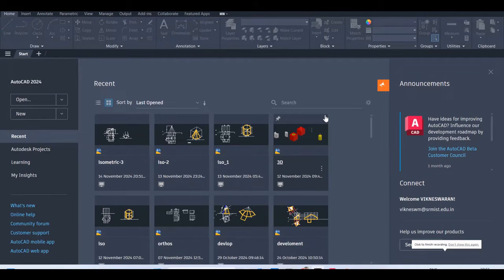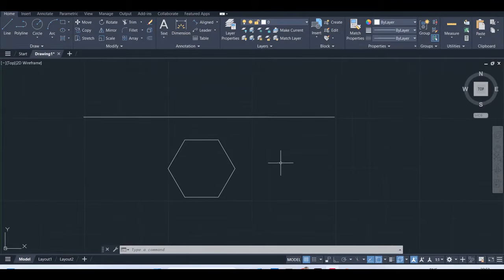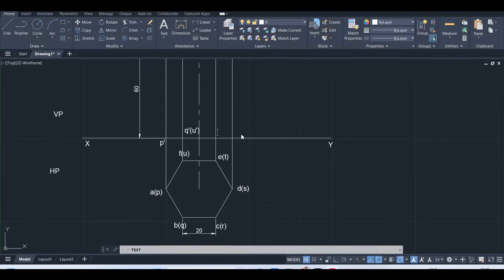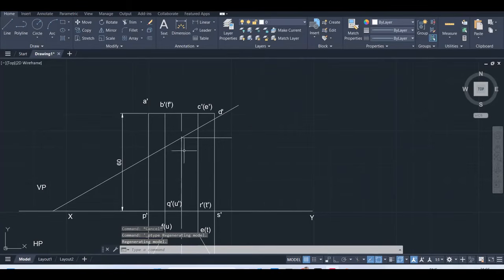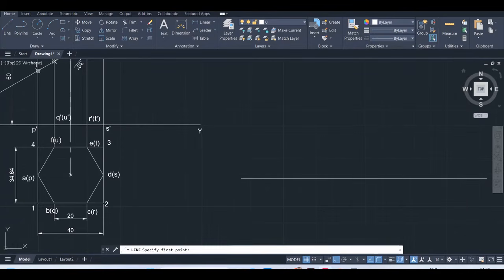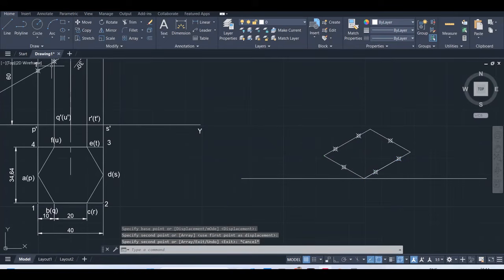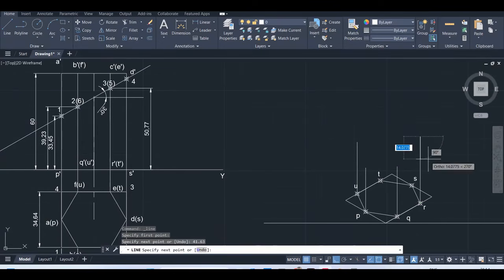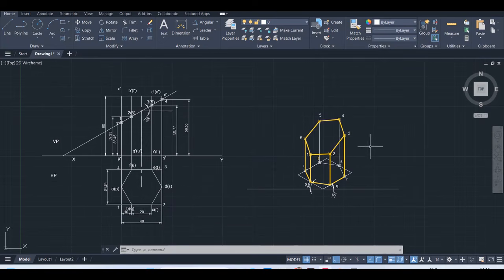Isometric View / Isometric Projection - Part - 3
This is the continuation to my previous video on the isometric view / isometric projection.Isometric View / Isometric Projection - Part - 1